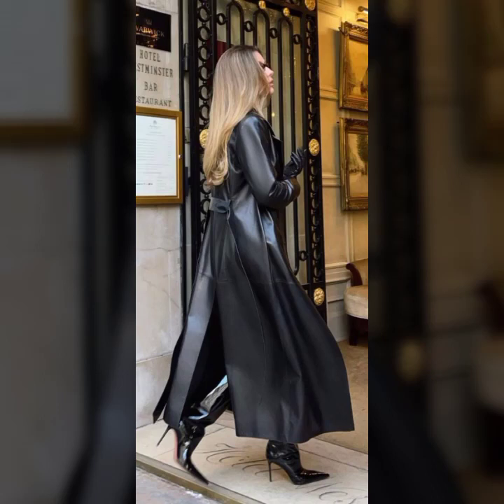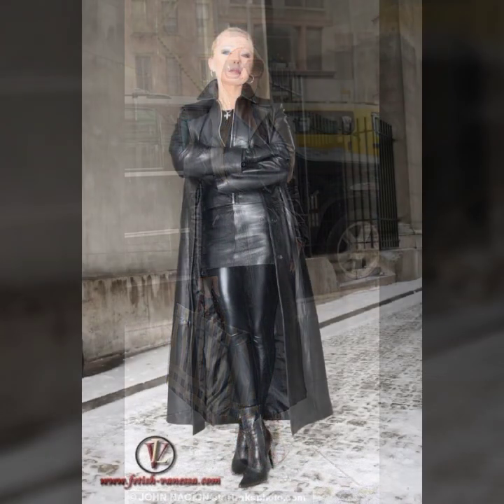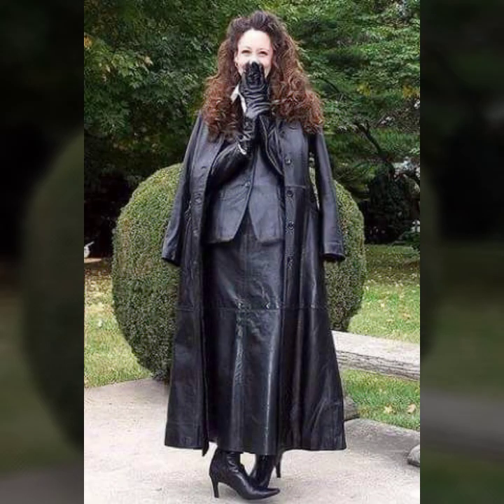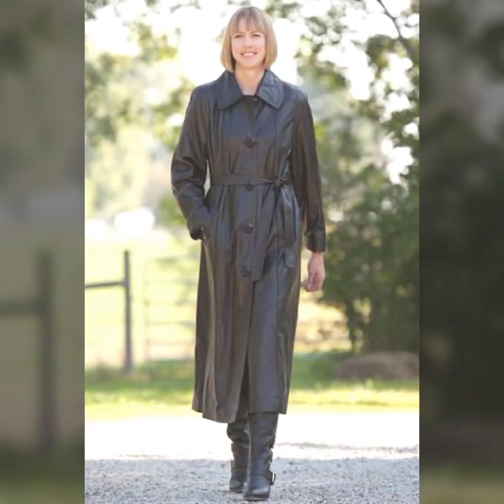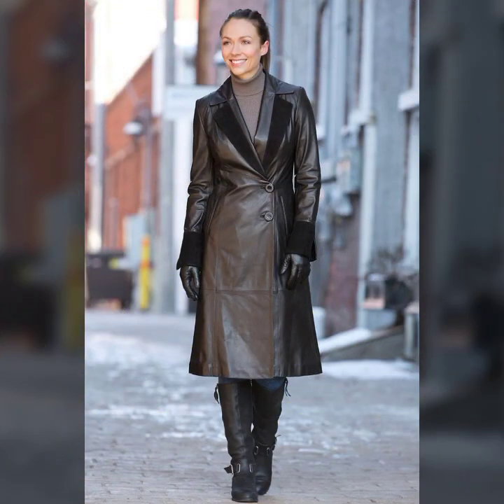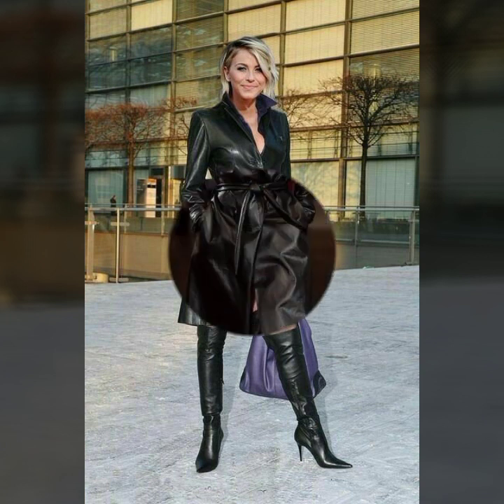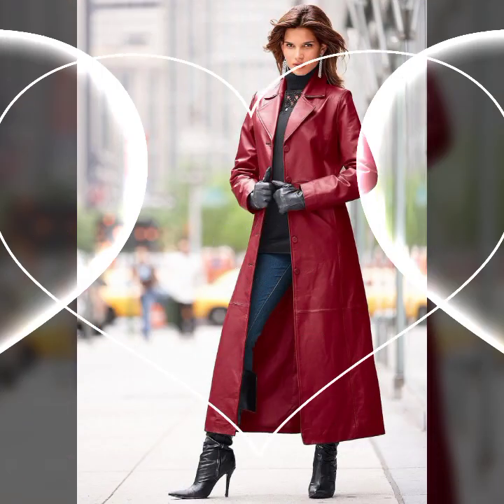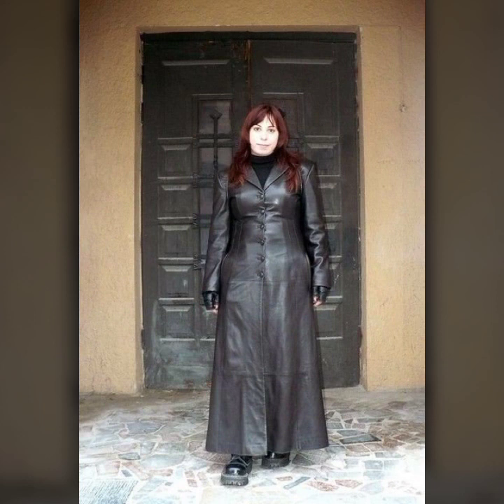Marvelous trendy ideas leather long coat for girls 🤩